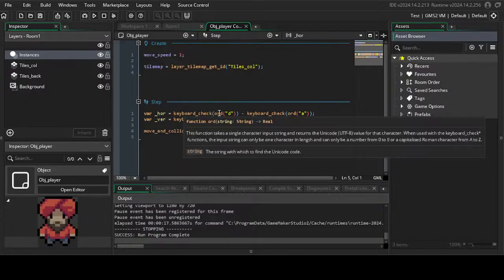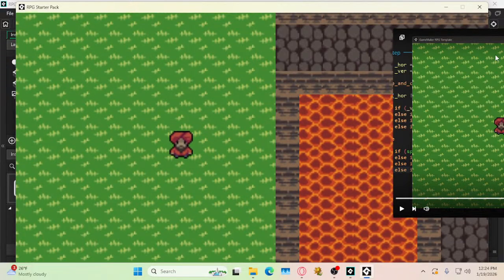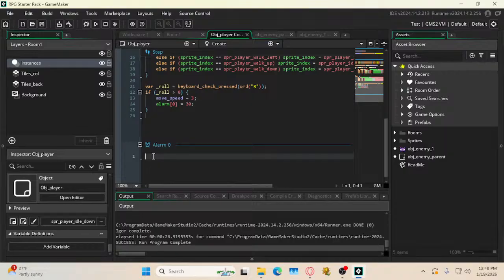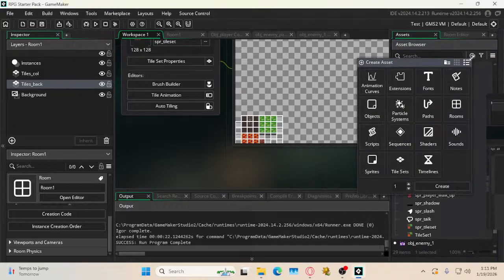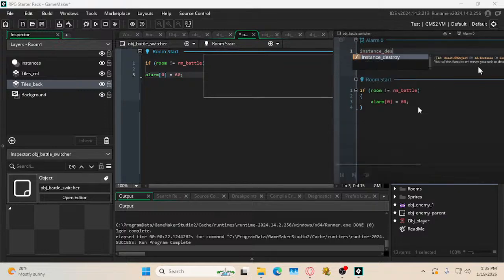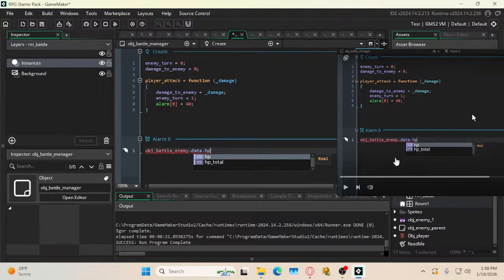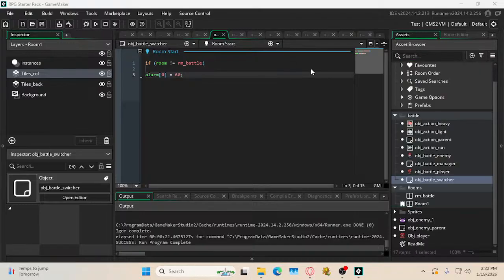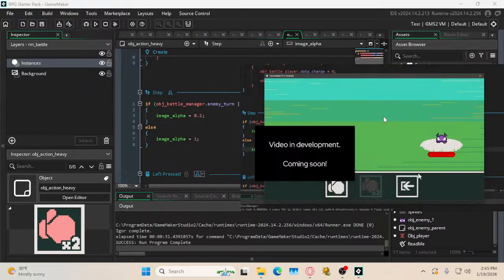new years coding episode 3